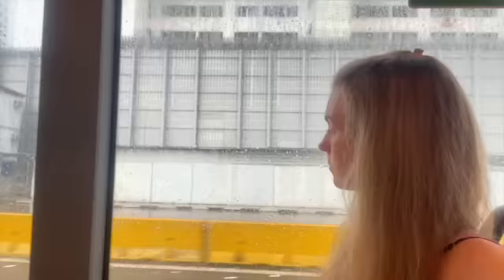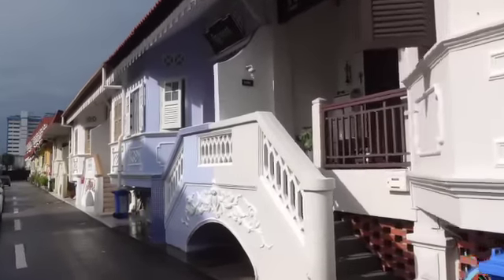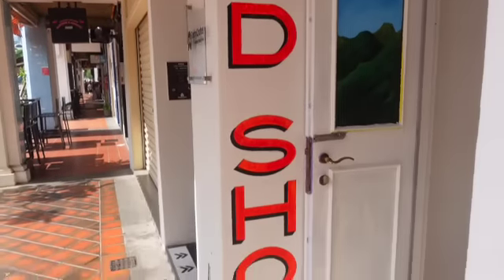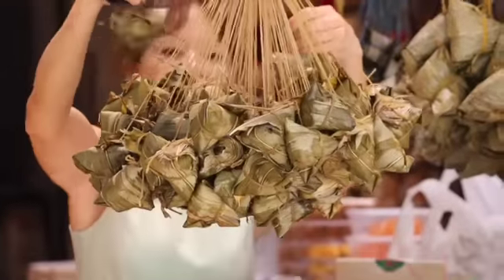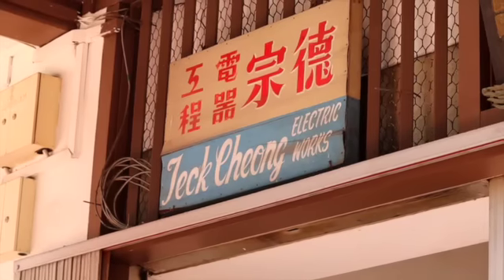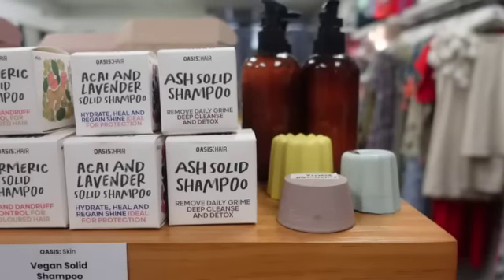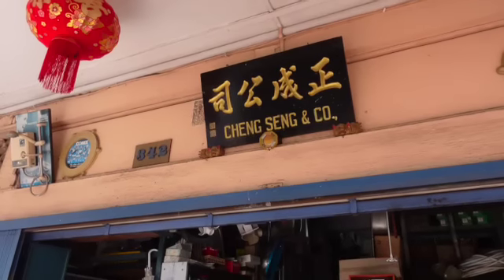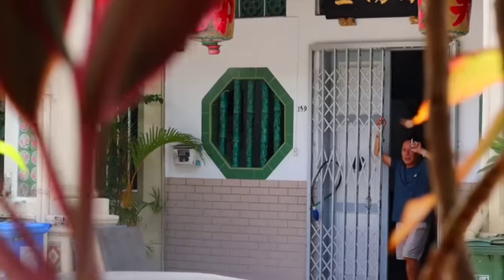SINGAPORE'S MOST BEAUTIFUL NEIGHBOURHOOD // KATONG IS HIP, COOL AND REALLY BEAUTIFUL!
Katong was dubbed as the 33rd coolest neighbourhood out of a ranking of 55 around the world by Time Out so I headed out to see why and checked out some of their recomendastions.

Did you know Tanjong Katong was once a popular seaside spot for holiday makers before land reclamation pushed the coastline back? Now the area is known for its rich Peranakan history which can be spotted all around with the beautiful shophouses painted in their trademark bold colourings and decorations. Peranakan food can be found on every street from a sit down meal to snacks and confectionary.

I stepped back in time and enjoyed breakfast at a popular spot that has retained its past life, watched the rain fall and listened to the traffic and chatter whilst enjoying kaya buns and and a hot Teh.

As the rain eased off and the sun started to come out I headed off to explore spots around this packed neighbourhood. Old and new sit together with something to look at along every road. Older hardware shops in between restored shophouses give glimpses of Katong of old.

I visit a few of my favourite gift shops and discover some new ones too in the search to find out if this really is the coolest neighbourhood around and why!

Come with me and let me know what you think.

Check out Jonty's music wherever you listen to music - search Jonty Tan

Read Jonty's blogs or buy his best selling book, The Local Immigrant

Sound effects by zapsplat

Song Attribution:

Song: Waesto & Luke Bergs - Let Go

Song: LiQWYD - Voices
Video Link:
 • LiQWYD - Voices (...